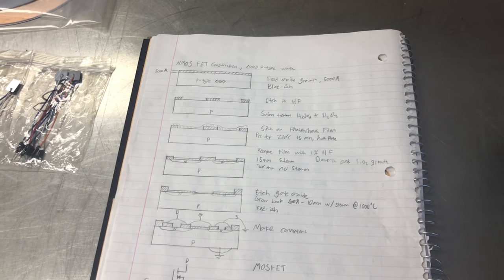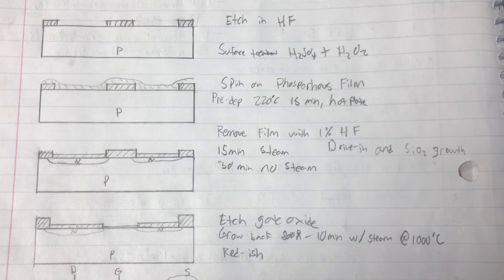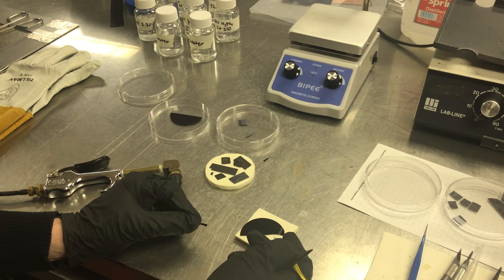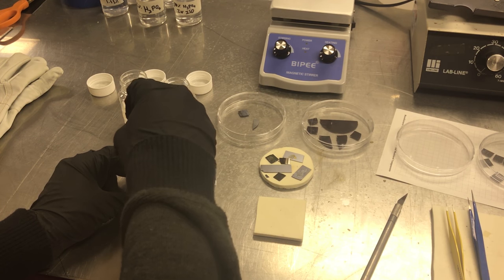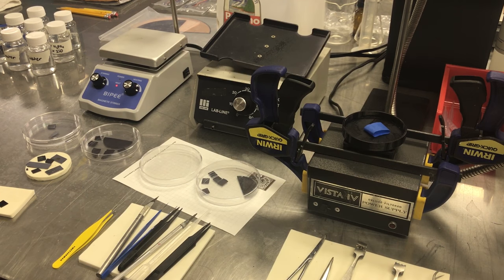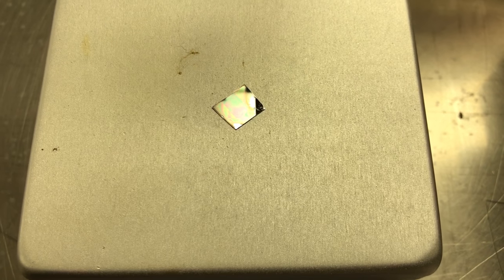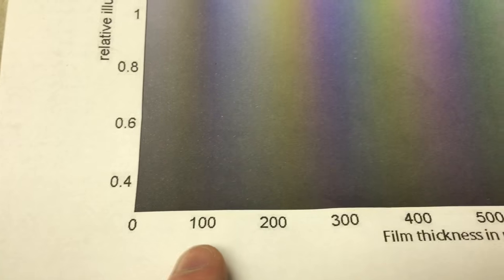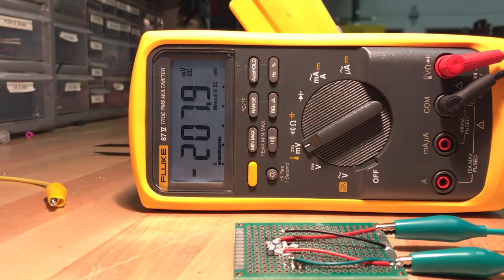Semiconductor Fabrication Basics - DIY Homemade NMOS FET/MOSFET/Transistor Step by Step